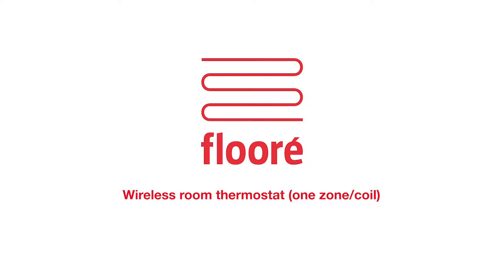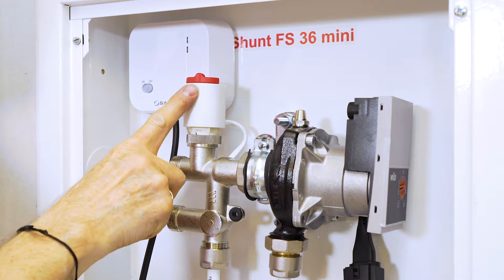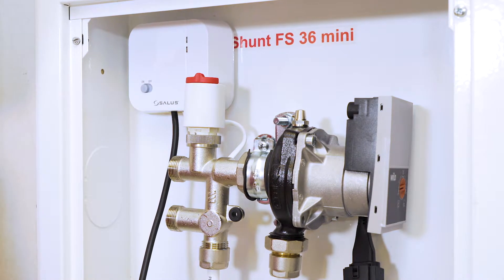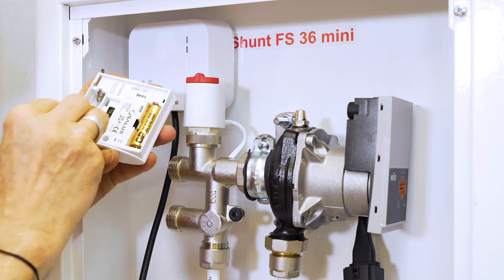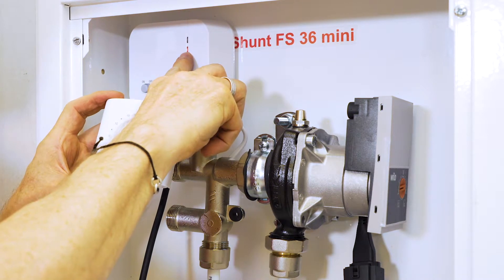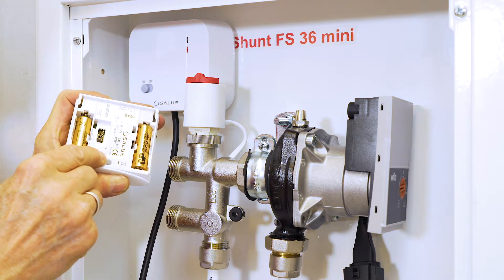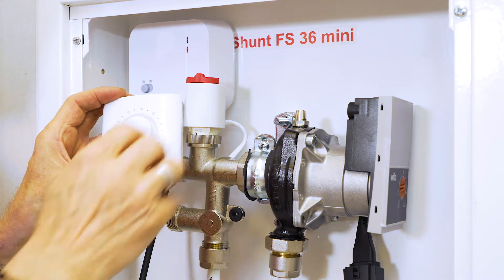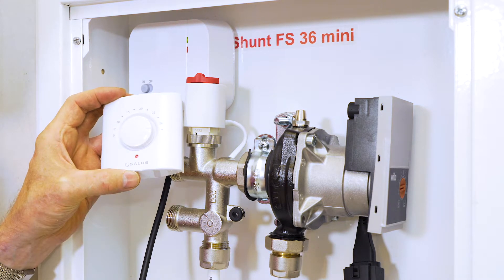Wireless room thermostat (one zone/coil) setup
Attach the actuator and pull out the red pin that’s on top.

Slide the on/off switch to on. The red indicator light should start blinking.

After putting the batteries into the back of the thermostat, press the sync-button.

The red indicator light on the reciever should stop blinking and instead glowing steadily.

Hold the sync-button on the thermostat down for about three seconds.

The thermostat and reciever should be linked now. Check by turning the thermostat knob/ wheel to maximum temperature which is 30 degrees celsius. The indicator light on the thermostat should now be glowing red and the green light on the reciever should light up.